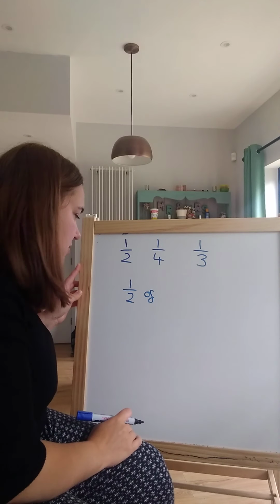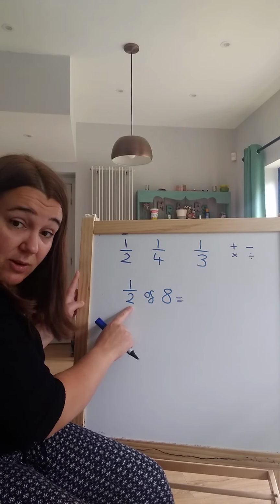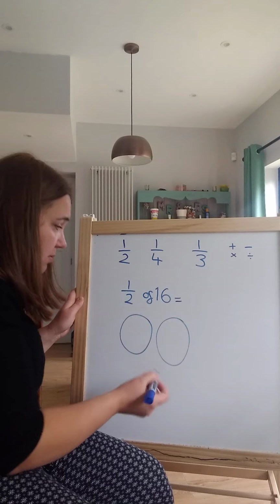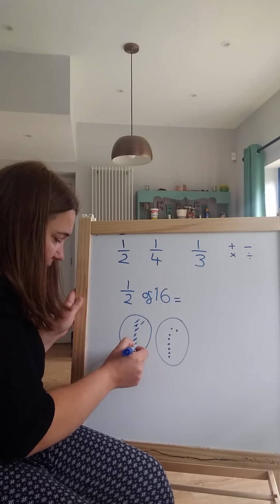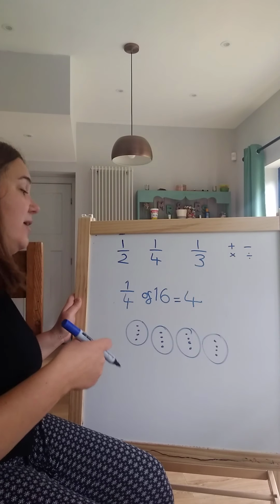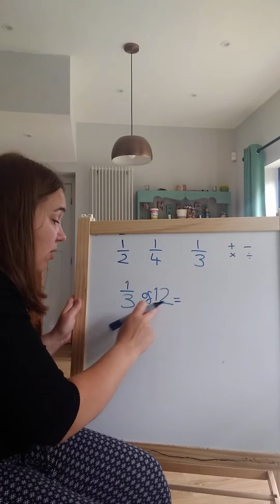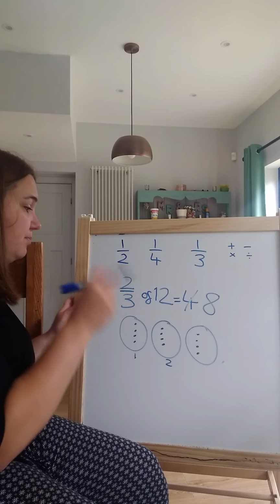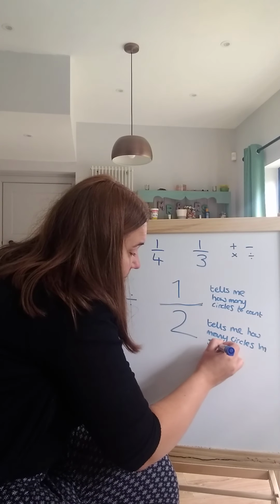Fractions of number